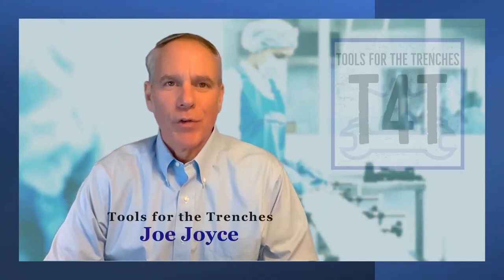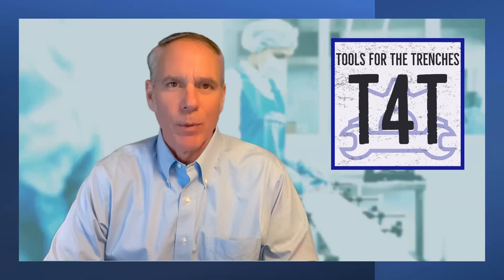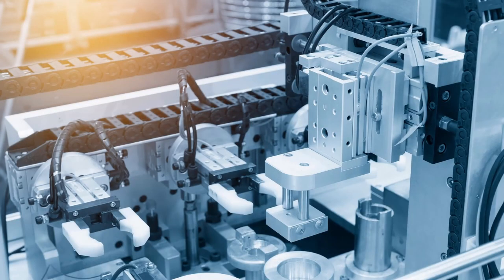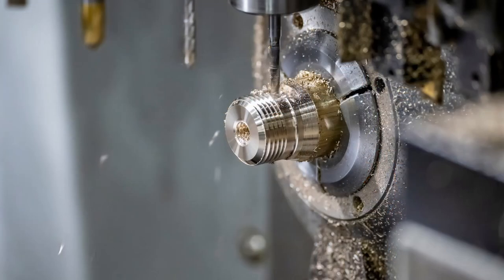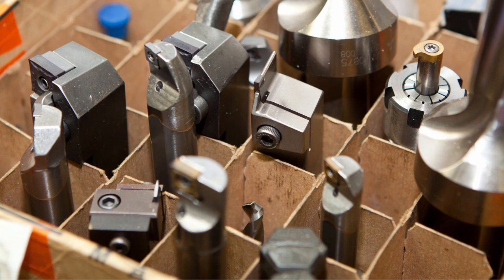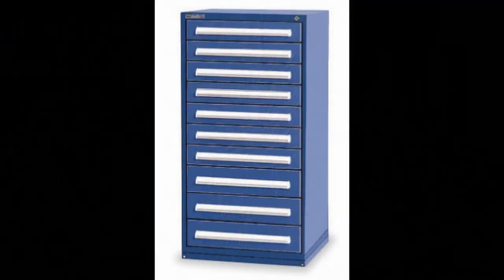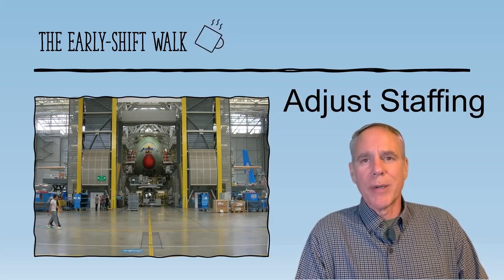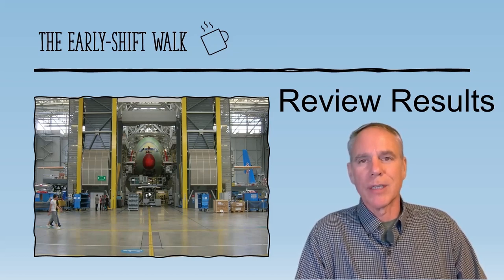T4T Training Samples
T4T has over 100+ topics to help train Manufacturing and Production Supervisors and turn them into experts!
This short sampling includes teachings on 4 topics: SMED / Quick change-over; Recruiting; Walking the floor; Stress Management.